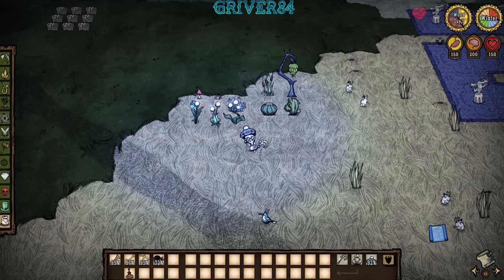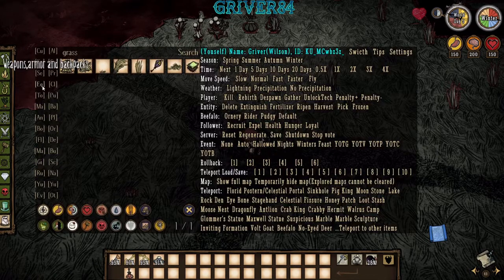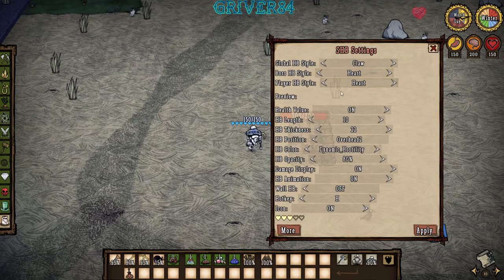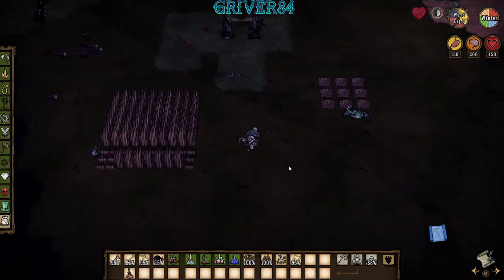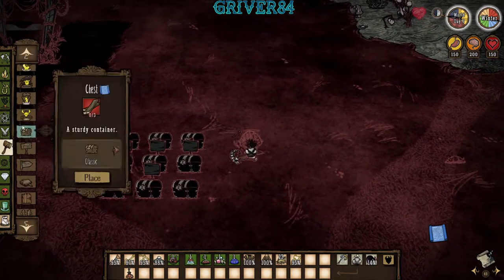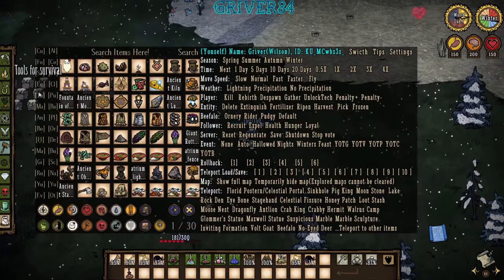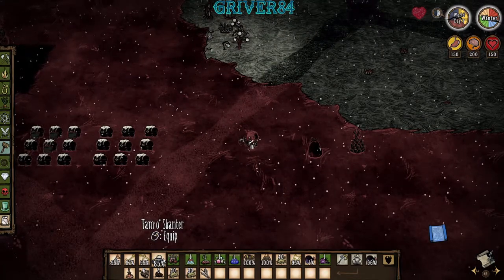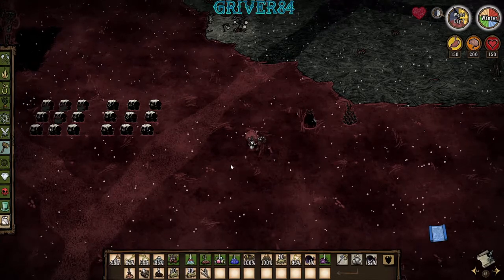Top 10 DST mods - Griver84 Edition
Decided to talk about some of my favorite mods this week. So here's my list of Top 10 mods in NO specific order that I currently use.

Mods In Order:
0:00 - Start
0:45 - Adshovel
1:58 - Automatic Health Adjust
3:00 - Insight
5:58 - Simple Health Bar
8:20 - Action Queue RB2
9:48 - Geometric Placement
12:40 - Snow Tile Disabler
13:40 - Too Many items Plus
18:50 - World Settings Picker
20:35 - Combined Status